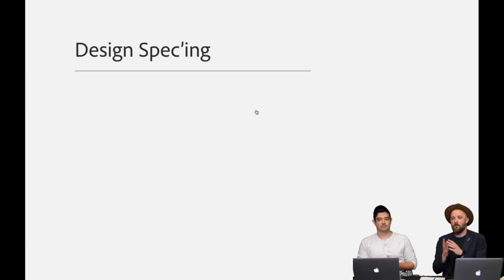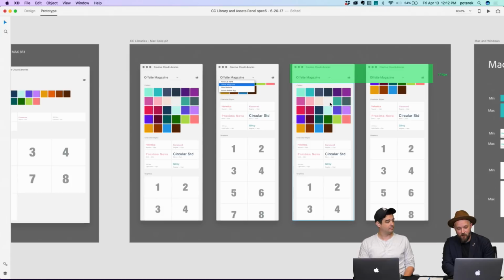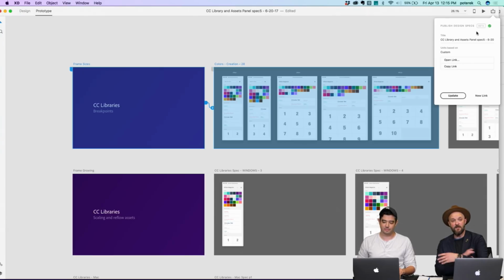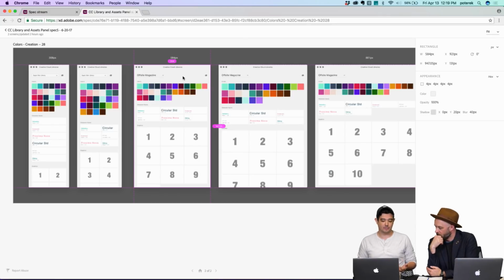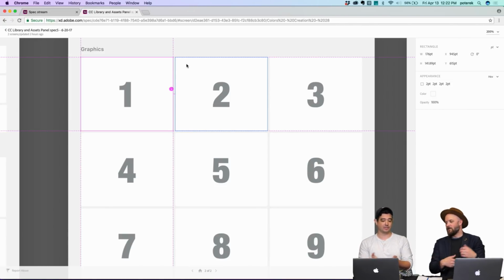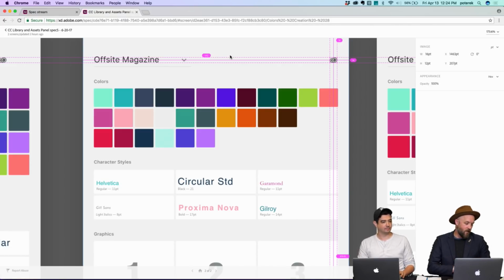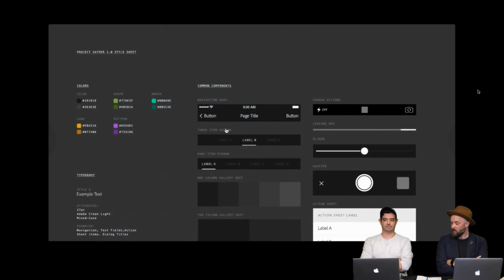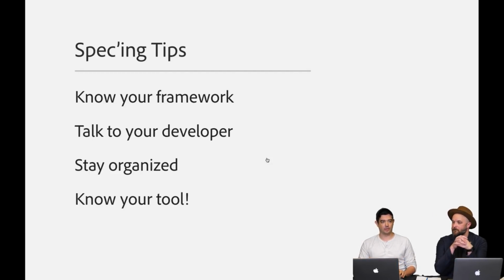Designing Adobe XD - Episode 04 - Design Specs | Adobe Creative Cloud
Join two of Adobe's experience designers. @MrTalin & @apoterek, to learn more about the art of the design spec! They'll share how they collaborate with their devs, and tips for delivering a spec in AdobeXD.